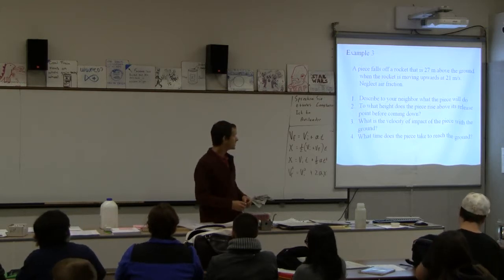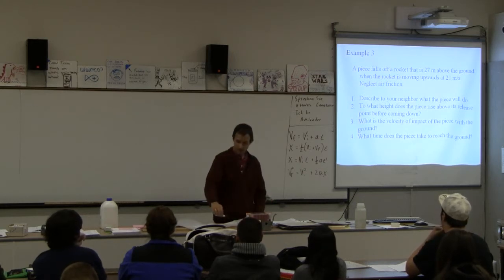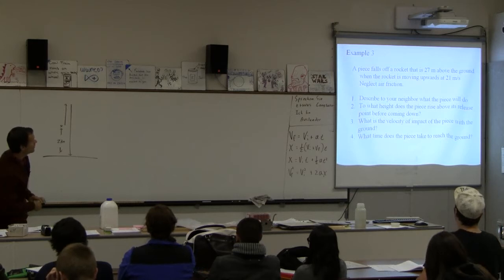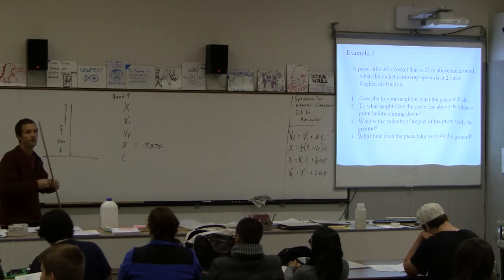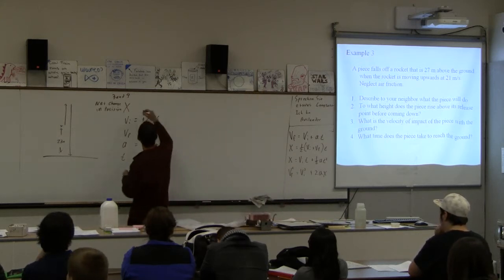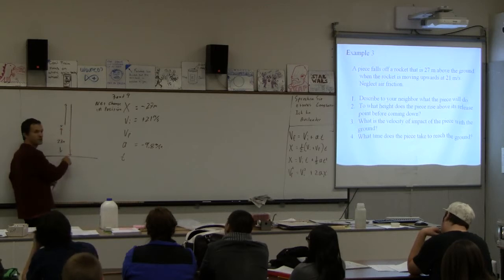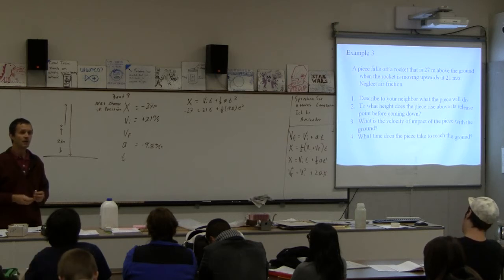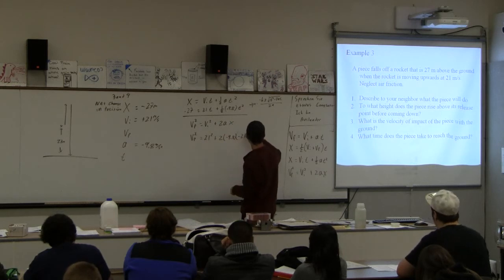G 02-11-01 Hard Free Fall Problem (1/2)